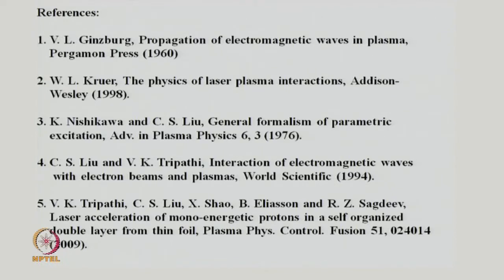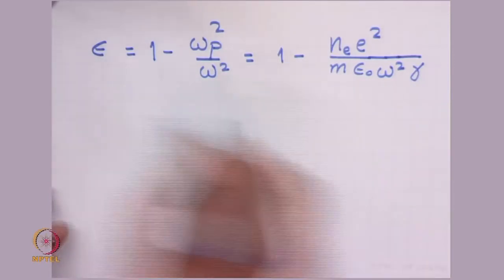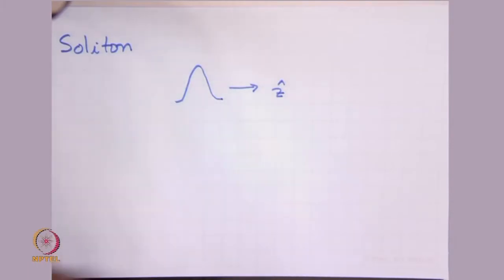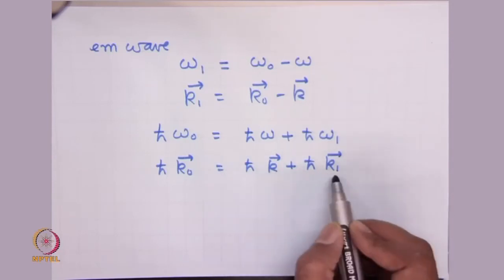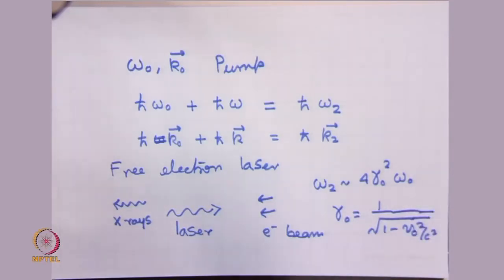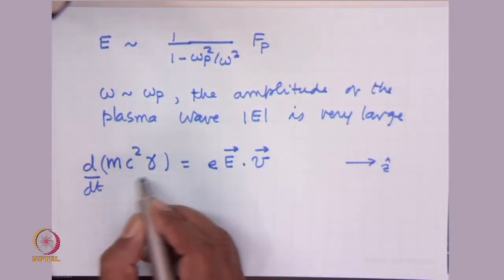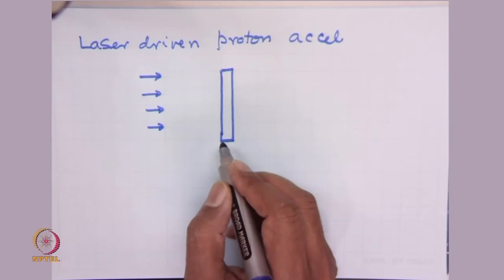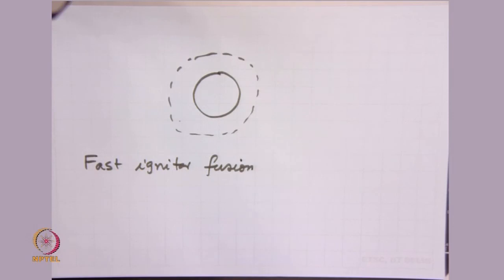Mod-01 Lec-42 Current trends and epilogue